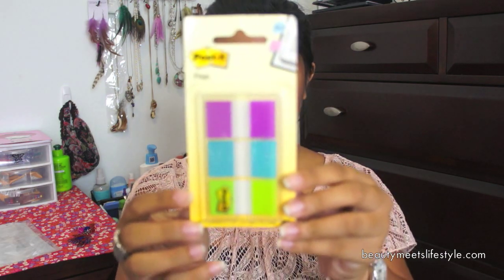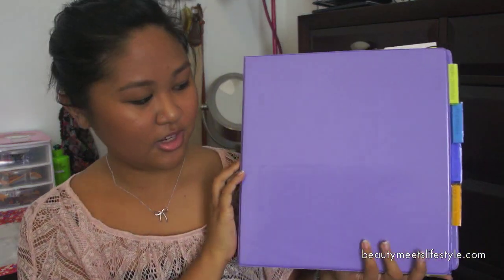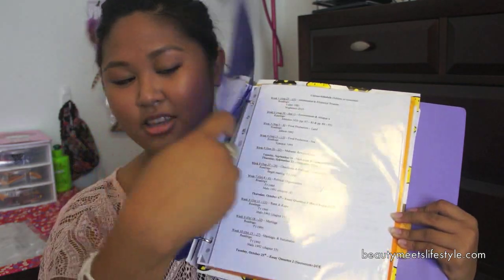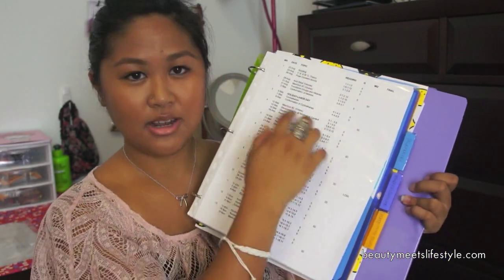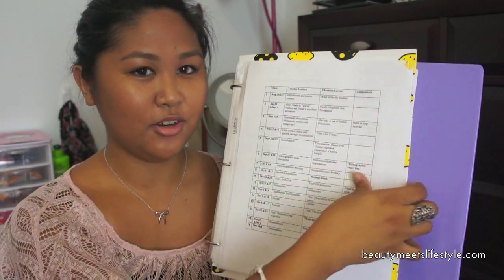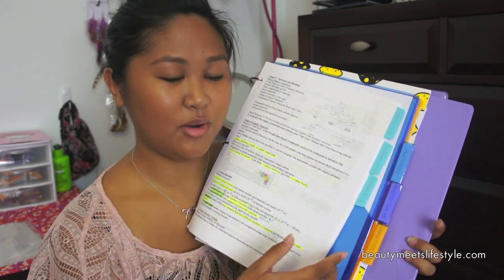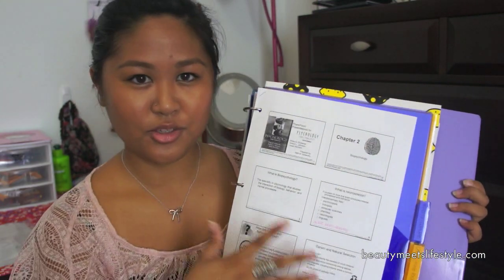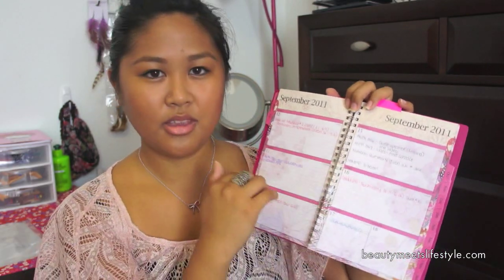How To Organize Your Binder Notes - Supplies and Tips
I share my favorite supplies to keep your binder organized for school! This is my favorite method to organize my paper and assignments. Let me know your favorite school supplies in the comments!

3-hole Punch
Sheet Protectors
Binder Clip Tabs
Post-it Flags
Page Flags (colorful arrows)
Post-it Index File Tabs
Post-it Notes Cube
1.5" Durable Clear Cover Binder
Avery Big Tab Plastic Dividers
Fashion Folders
File Folders
Monthly and Daily Planner

UBER EATS | $10 off your order "eats-nicole3052ue"
SIGN UP FOR UBER | FREE first ride!  "nicolee3052ue"